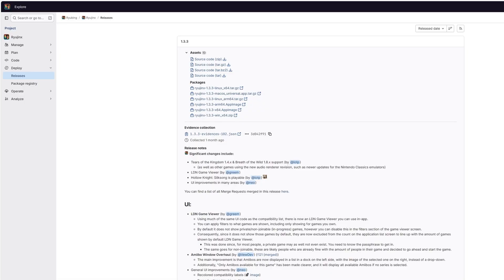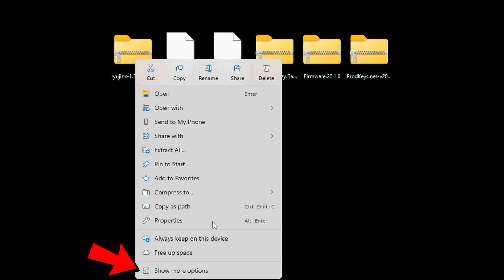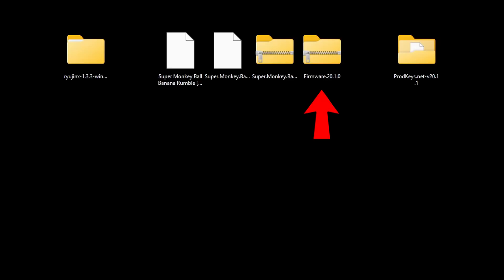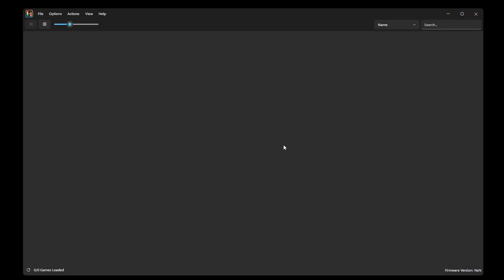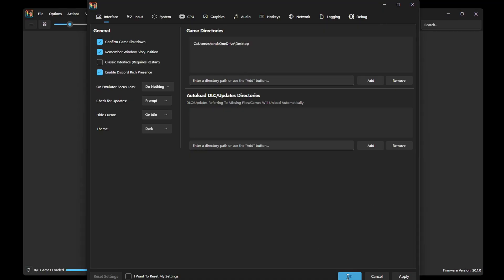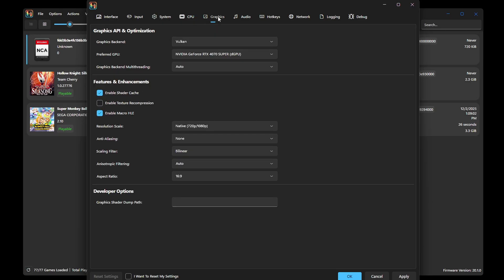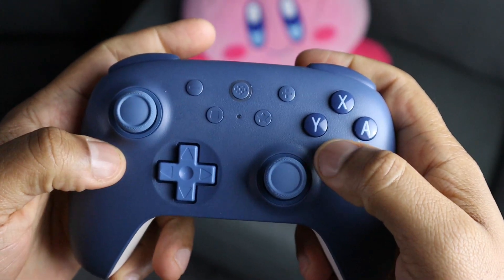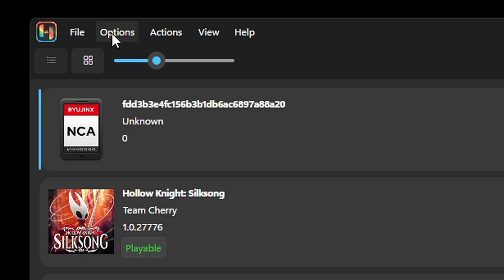Ryubing Switch Emulator PC Setup Guide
The 8BitDo Ultimate 2C controller